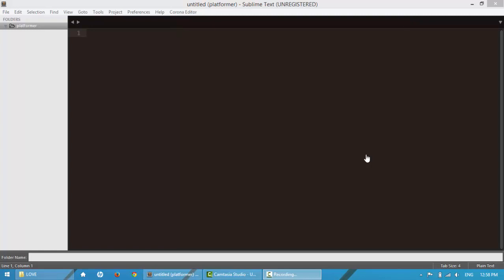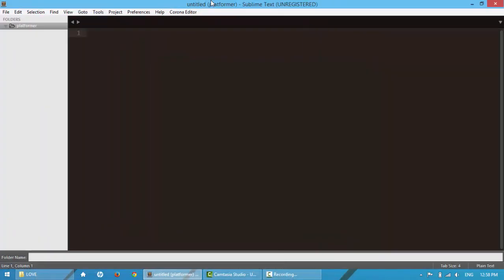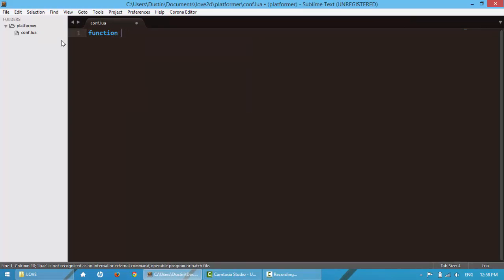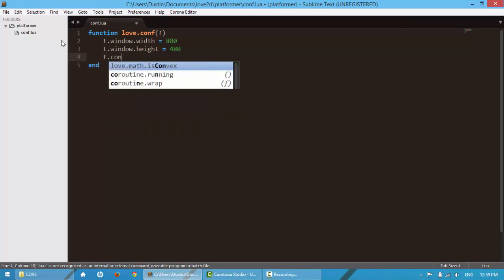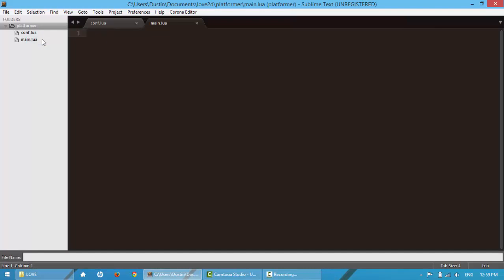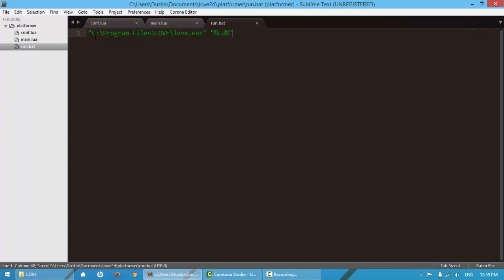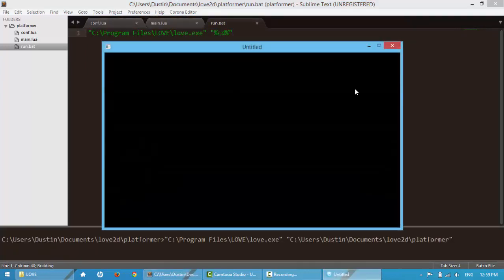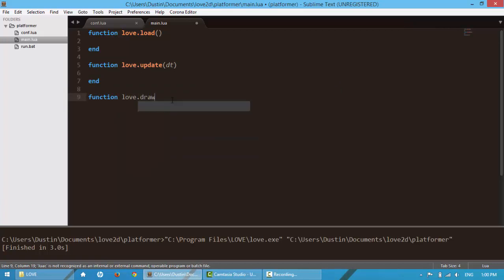Lets make a love2d platformer - episode 1 - getting started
This is the start to an epic video series where we make a fantastic platformer!